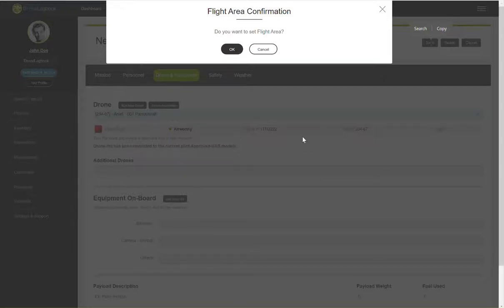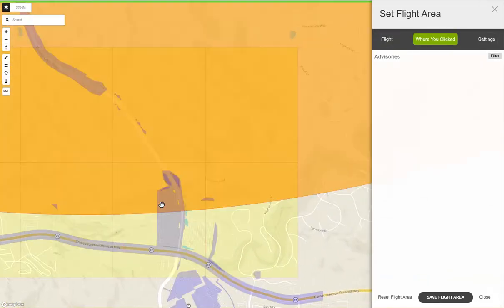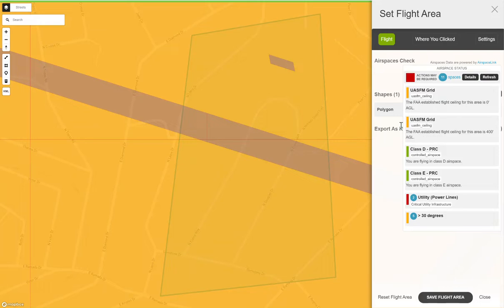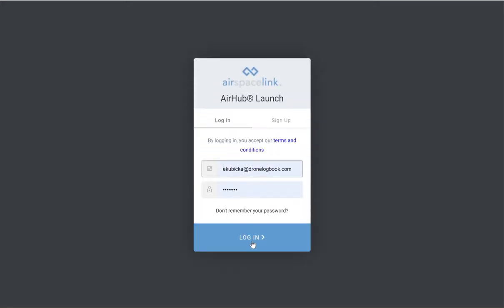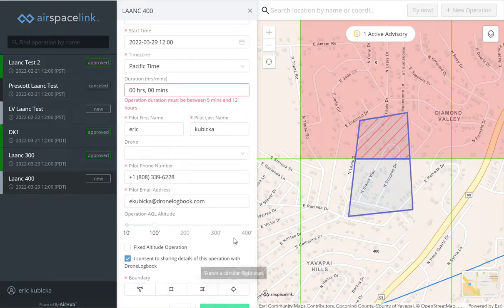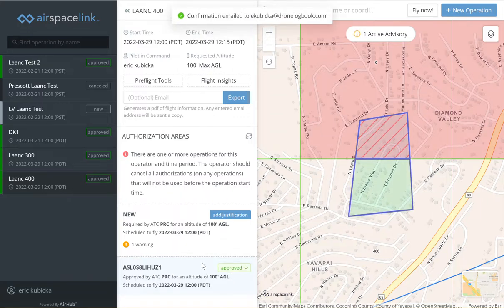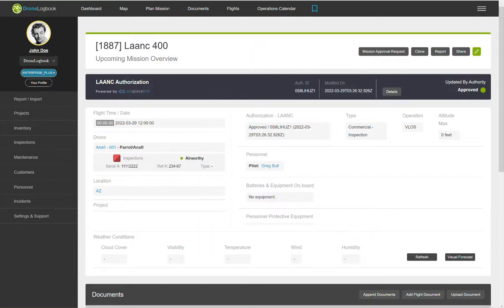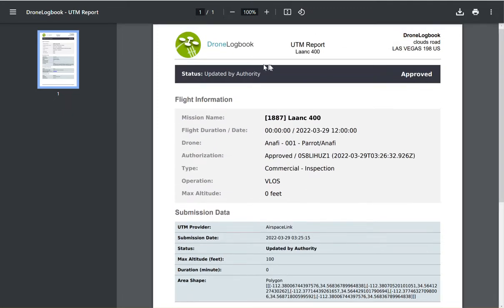Laanc Desktop Updaate 3 22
Overview of new Laanc on the desktop for US based users